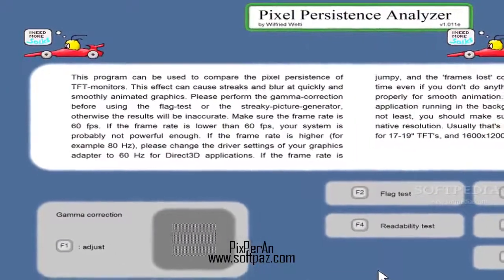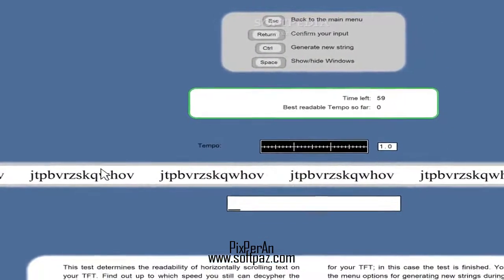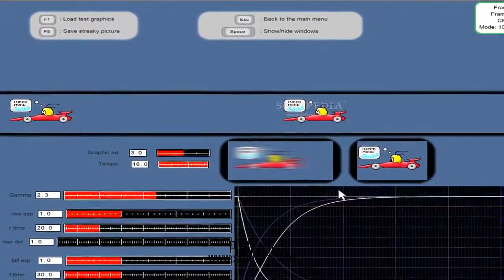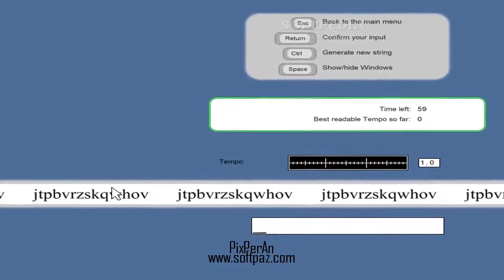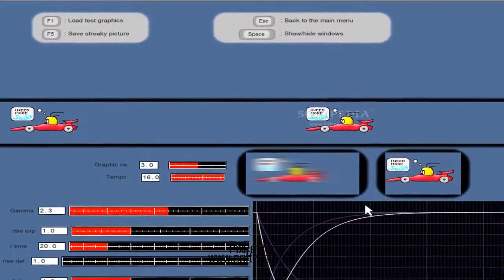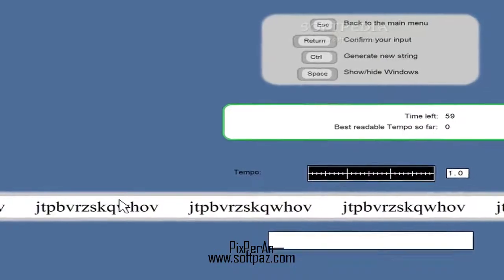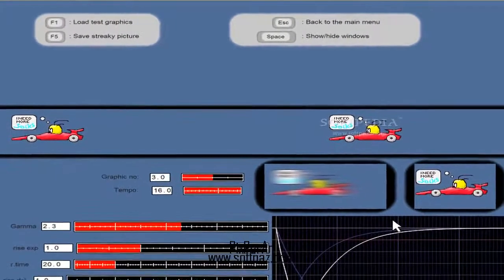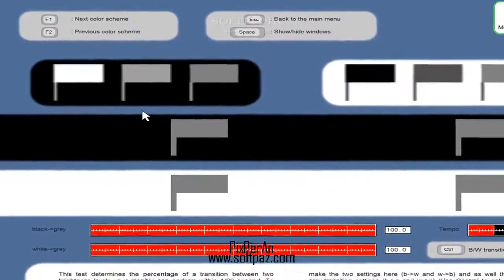PixPerAn [Windows] Download Link [FREE]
Direct download link for PixPerAn for windows with resume support. - now available to worldwide audience!
Directions to download and install can be found at the link! Assessing the image quality and performance of computer monitors always needs a trained eye and a specialized utility that can perform the necessary tests on the hardware unit. When it comes to checking for flaws like blur and stuck pixels, PixPerAn can be of assistance.
This very lightweight application can carry out a variety of verifications to make sure your monitor is in good working order. The program runs in full screen mode and makes use of several function keys (F1 to F6 and also F9) to allow yo to deploy the flickering benchmarks.
Thus, with PixPerAn you can adjust gamma correction and set the optimal value, which is best fit for your eyes. Another test ready to be carried out from the main window of this tool is the one that establishes the percentage of transition between different brightness levels of your screen.
In case you encounter difficulties in reading scrolling texts onto your PC, you should try the readability test offered by PixPerAn. This benchmark will help you determine up to which speed it is easy to read such moving character strings.
There are more flicker-related checks to be run through this software, namely the chase test or the so-called &#039;Streaky pictures&#039;. A scrolling game is also at your disposal and, most importantly, a flicker screen test can be deployed as well, in full screen mode.
The last mentioned verification is active at all times, as you will surely notice when loading the application. The small rectangular flickering area is always present in the main window of this utility.
All things considered, PixPerAn can prove to be a smart choice indeed, thanks to the great ease of use and to the fact that each test has a detailed explanation that you can read before running it. The results are shown in the main window, so the assessment can be conducted in a very short amount of time to obtain relevant answers.